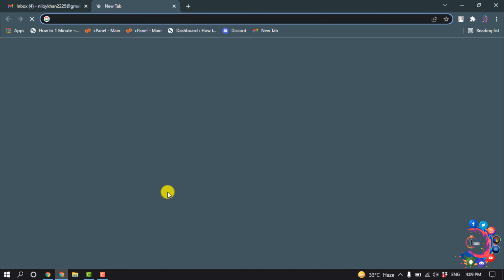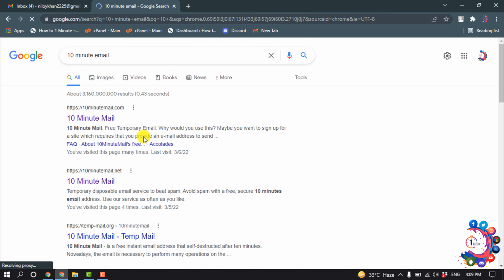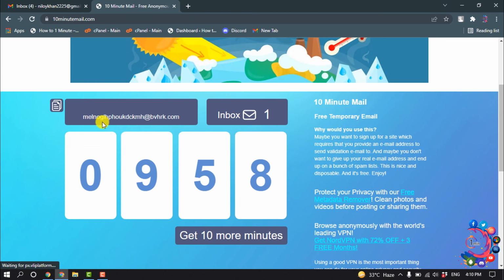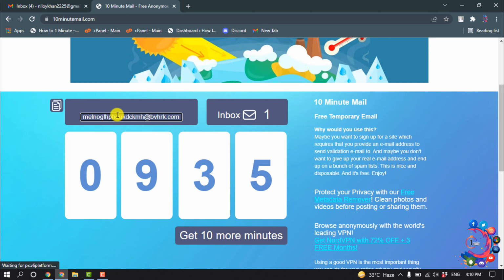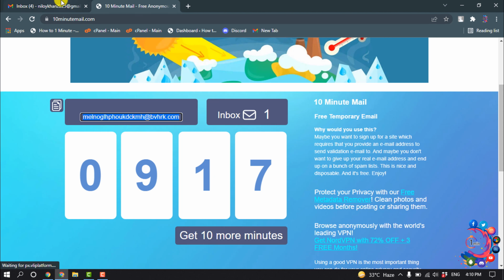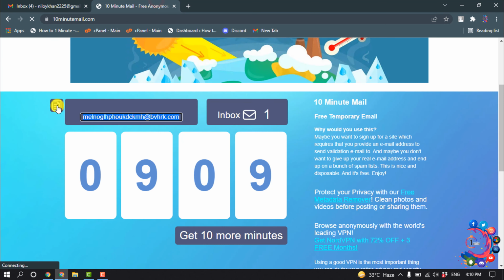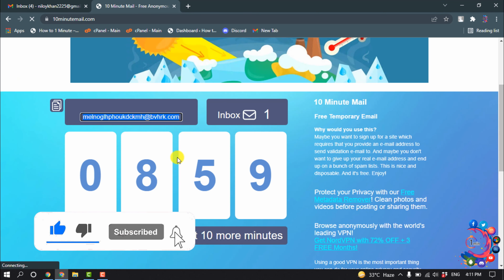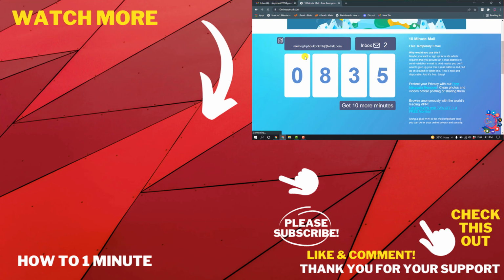How to make temporary email address 2026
Visit the 10 Minute Mail site. ...
As soon as they send an email to it, refresh the page, that email will appear in your inbox. ...
Once you're done, just close the page.

"temp mail gmail"
"fake email"
"temporary gmail account with password"
"fake email and password"
"1 week temporary email"
"temp mail for facebook"
"best temporary email"